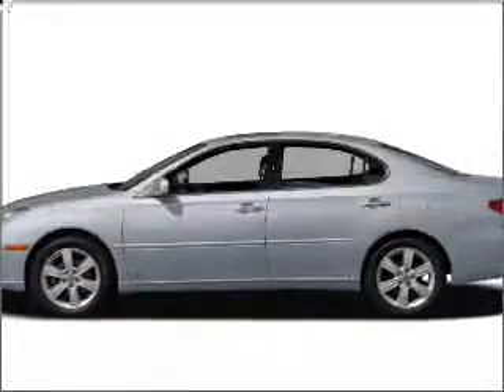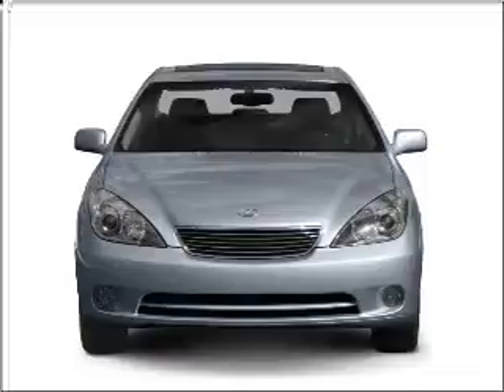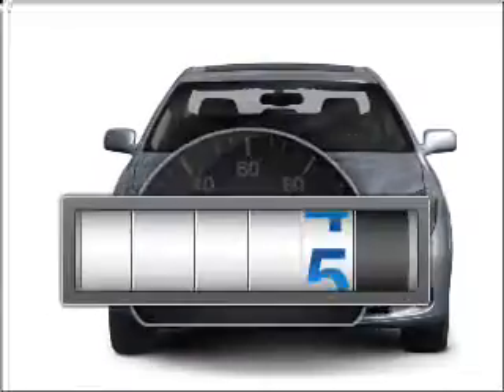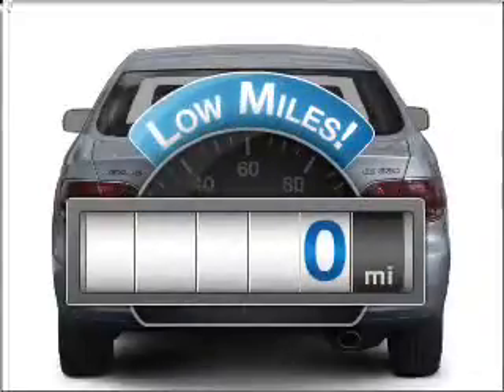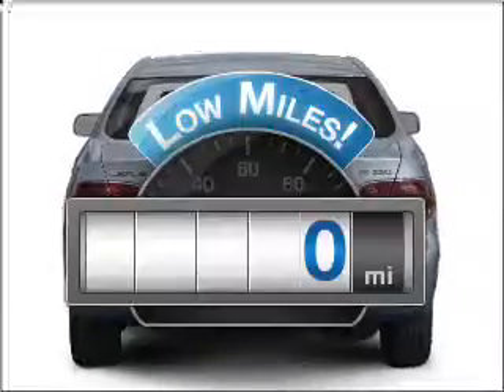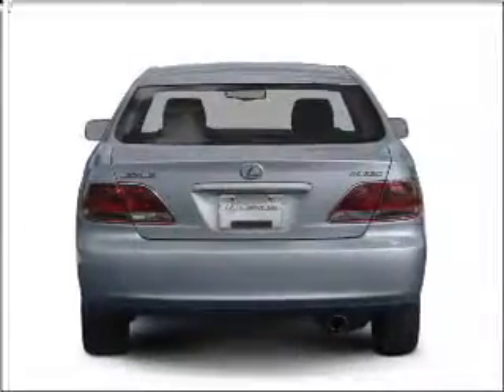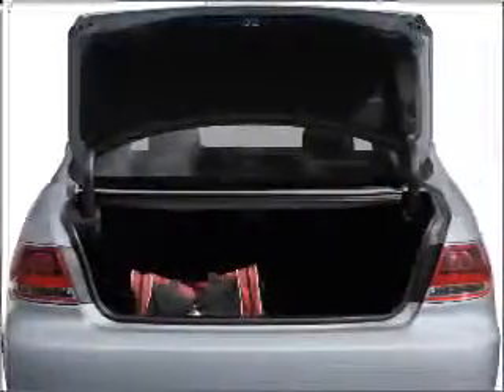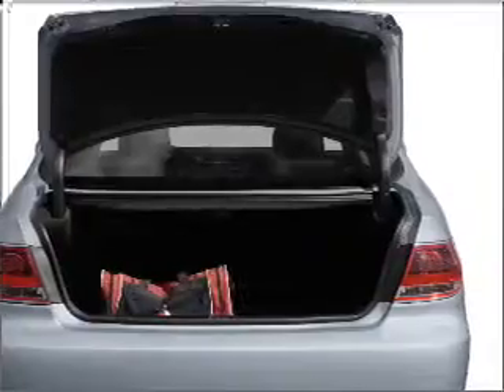2006 Lexus ES 330 - Indianapolis IN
Year: 2006
Make: Lexus
Model: ES 330
Trim: BASE
Engine: 3.3 liter 6 cylinder 24 valve
Transmission: 5-Speed Automatic
Color: White
Mileage: 0
Address:
4505 W 96th Street 96